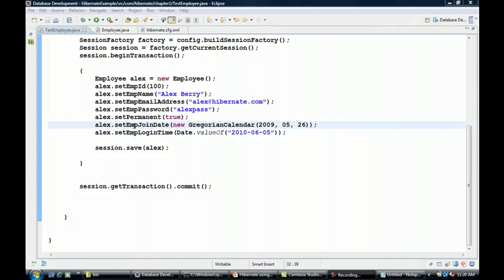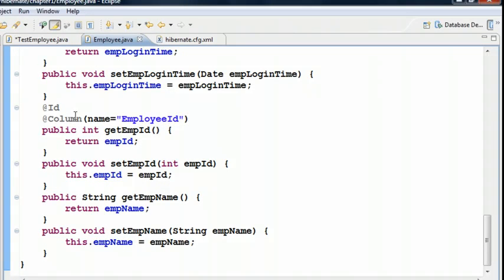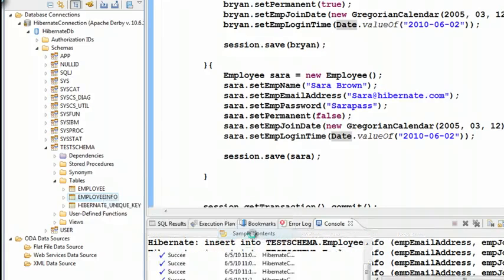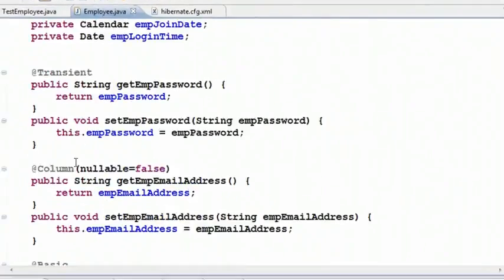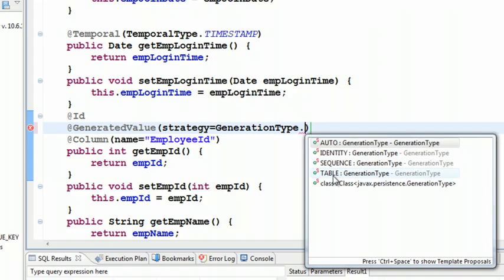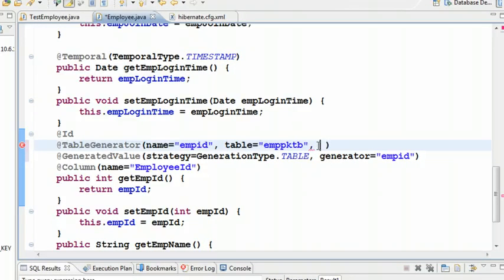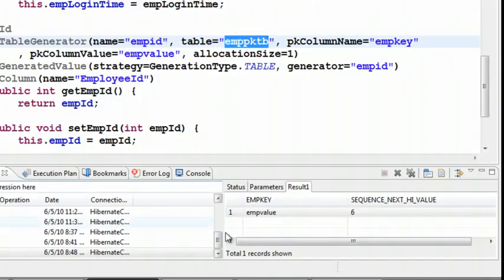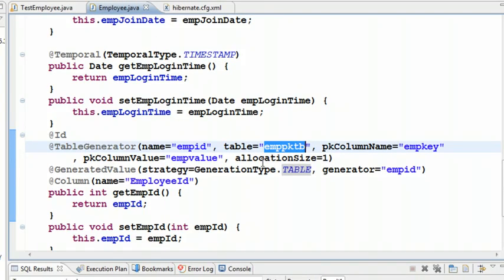Java Hibernate Tutorial Part 10 Auto Generate Primary key